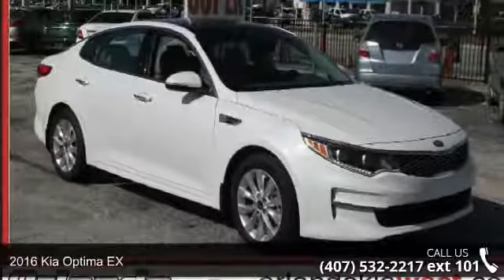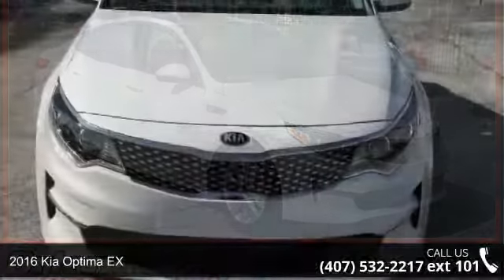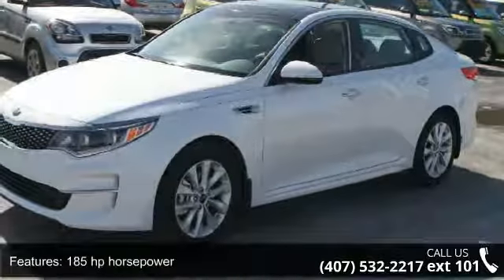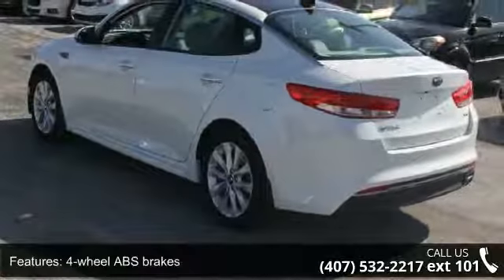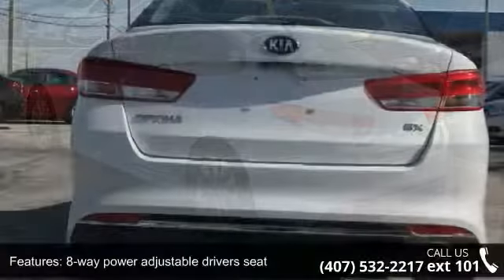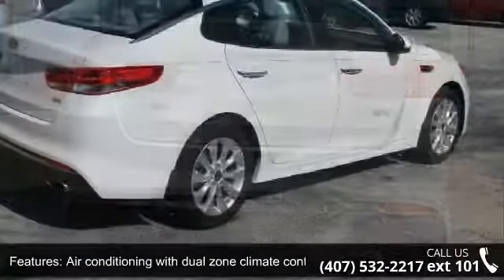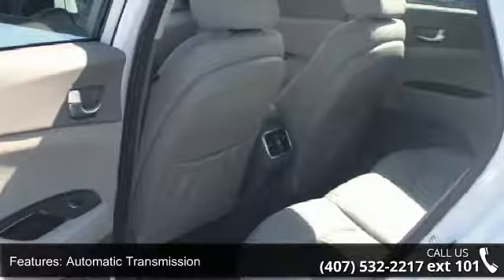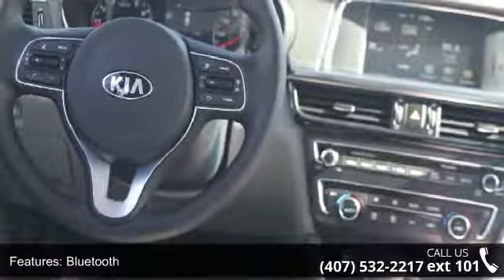2016 Kia Optima EX - Orlando KIA West - Orlando, FL 32808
Optional equipment includes: Premium Package, (0 P) Snow White Pearl, Auto-Dim Mirror w/Compass & Homelink, Cargo Net... Automatic 6-Speed Priced Blow out pricing!!!  Priced below MSRP**  & Special Financing Available: APR AS LOW AS 0% OR REBATES AS HIGH AS $3,000... Having a Kia Waranty means you not only get the reassurance of up to a 10yr/100,000 mile limited powertrain warranty, 5yr/60,000 mile bumper to bumper, 24/7 roadside assistance, trip-interruption services, and rental car benefits. ** Visit OrlandoKiaWest.com ** or call and ask for an Internet Manager to check availability and additional Information - 3407 West Colonial Drive, Orlando, FL 32808!!